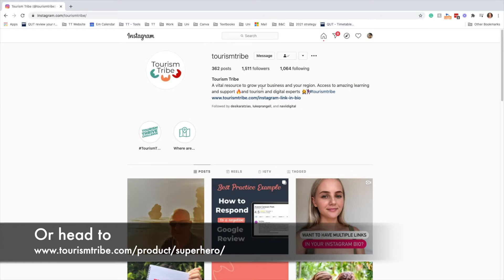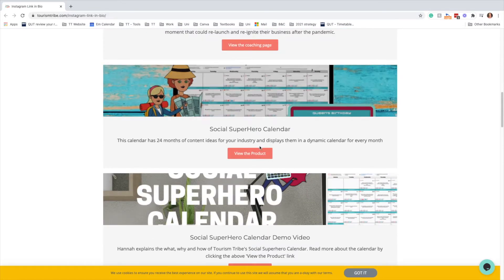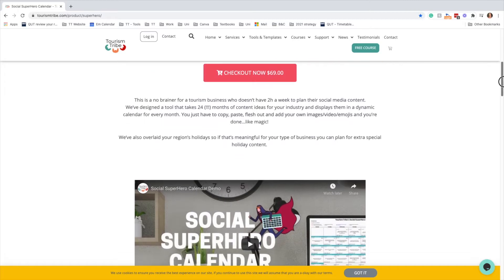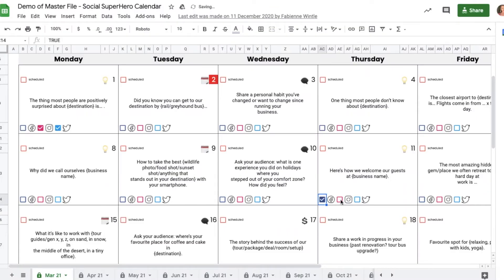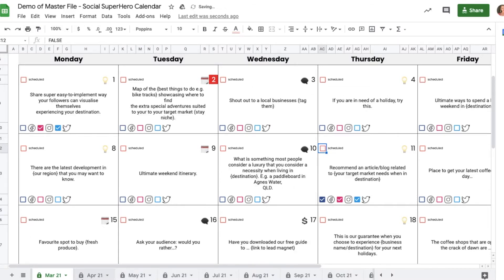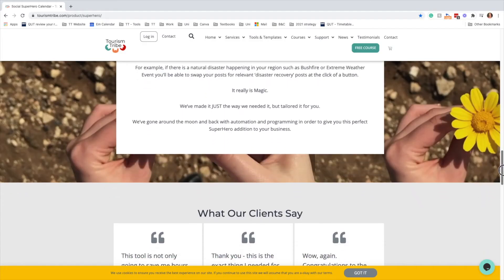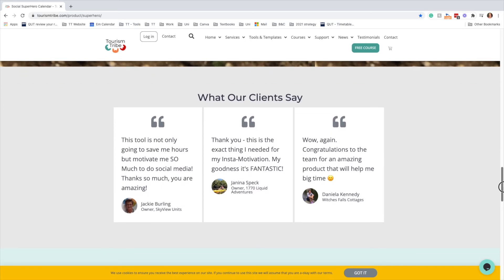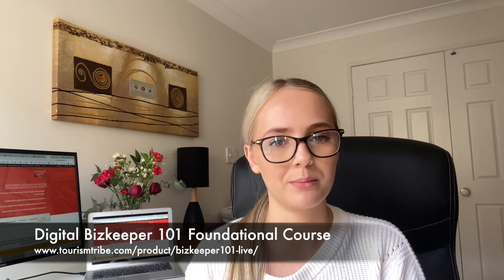Social Media Content Calendar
Emily explains why investing in our Social Superhero Calendar is a no brainer for tourism businesses who don’t have a spare few hours a week to plan their social media content.